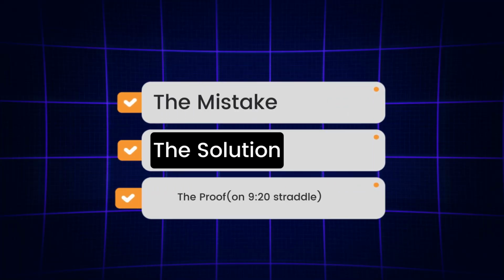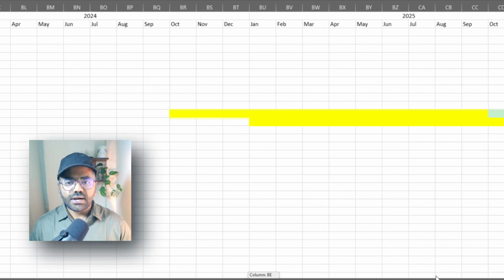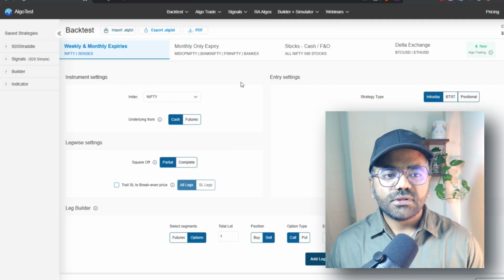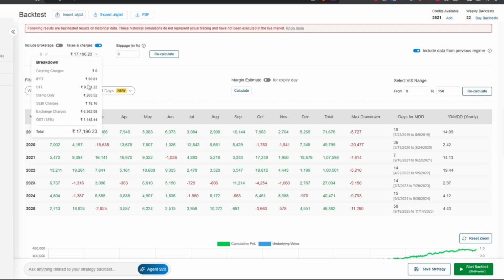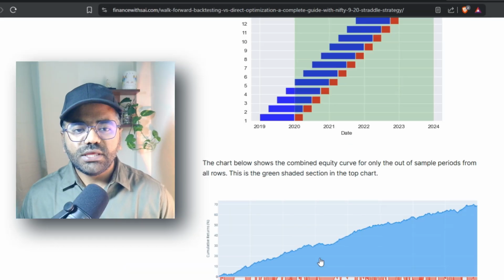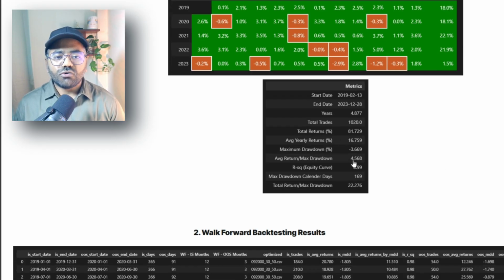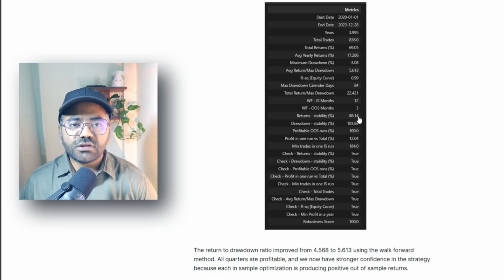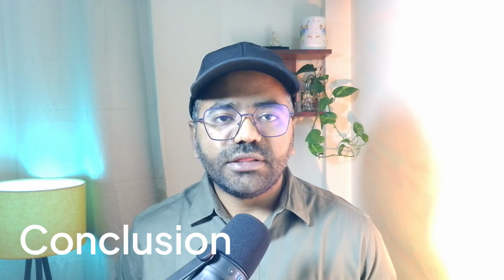Walk Forward Backtesting Technique with Nifty Option Selling Strategy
In this video, I explained why standard optimization fails and how to fix it using Walk-Forward Backtesting. We have taken the popular Nifty 9:20 Straddle strategy and stress-tested it using walk forward backtesting and optimization to see if it holds good on unseen data.
Key Topics:
1. Overfitting vs. robust walk forward backtesting
2. How Walk-Forward Optimization works
3. Nifty 9:20 Straddle variation results (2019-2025) with direct strategy and walk forward optimization

Chapters:
00:00 Introduction
00:20 Problem: Overfitting
01:56 Solution: Walk forward Optimization
04:17 Strategy: 9.20 Straddle Variation
08:42 Results Comparison
11:34 Conclusions & Summary